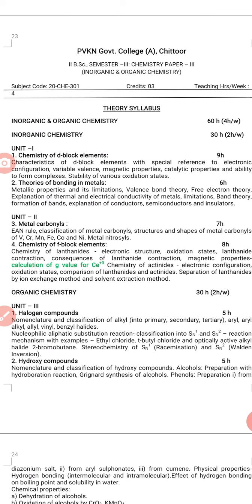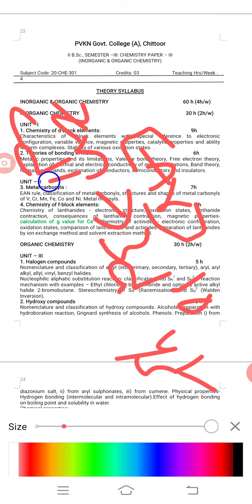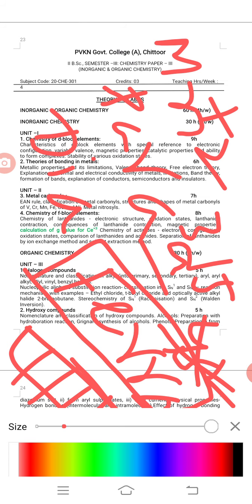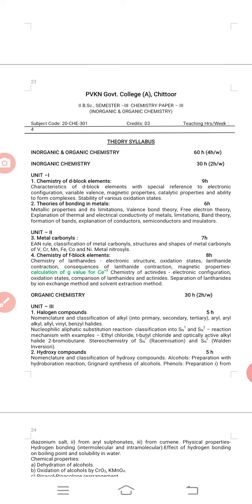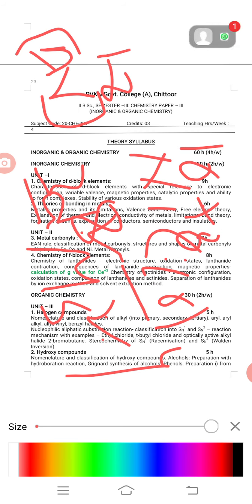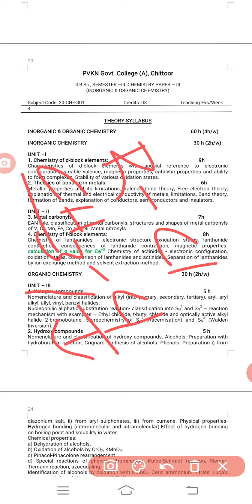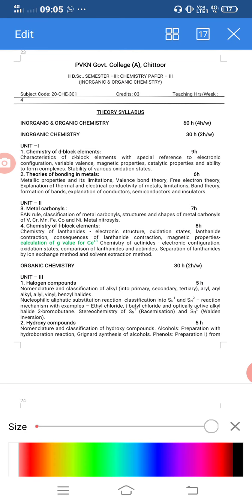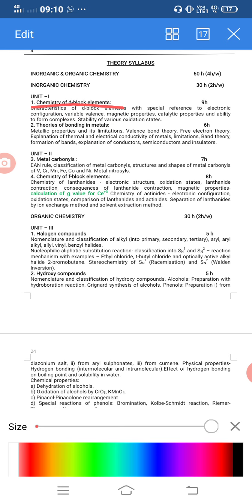3rd semester(Bsc-Bzc)chemistry syllabus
Explanation of syllabus